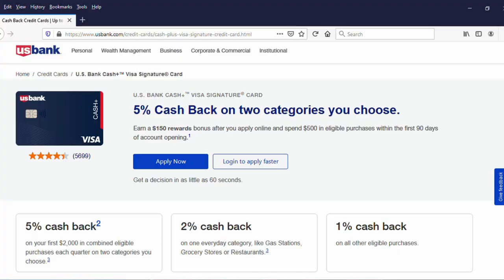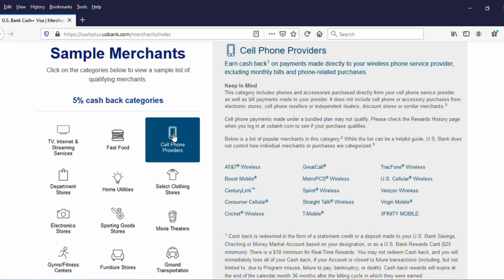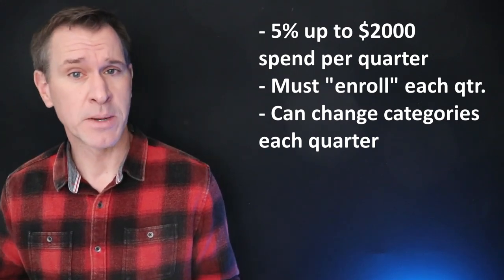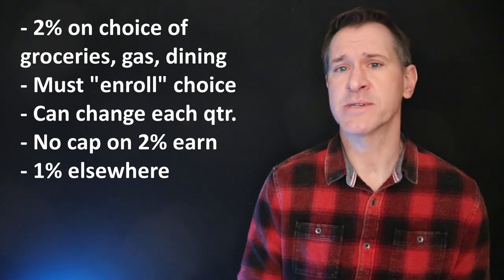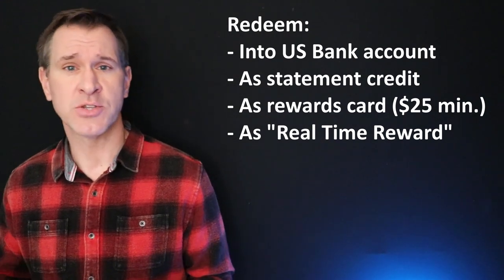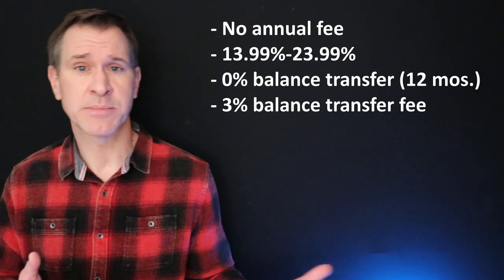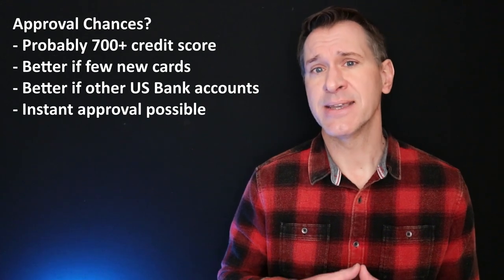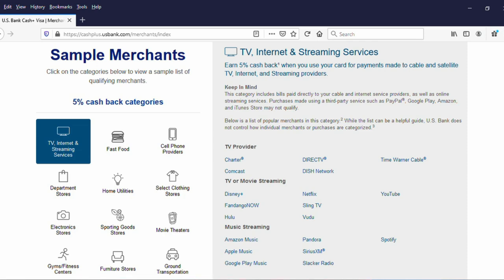US Bank Cash Plus Review 2021 - Is Cash+ the best no-annual-fee credit card?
One of the best! [Click "See More" for Advertiser Disclosure]
ADVERTISER DISCLOSURE: Unless otherwise noted, this channel receives compensation from our partner sites when you click through and are approved for a credit card through the links you see above. Compensation may impact how and where we place these links. While we try to include information on a wide variety of financial companies and products in our videos, we definitely can't guarantee that we've included every company or every available offer.